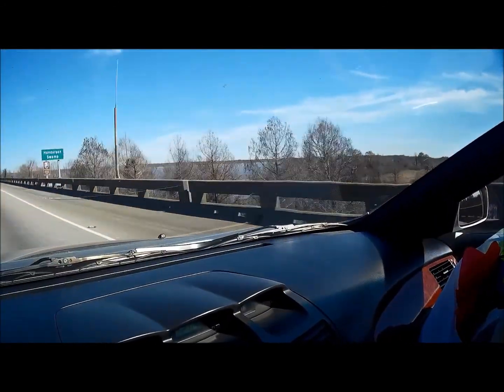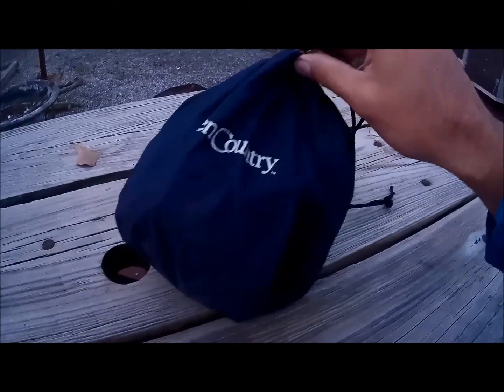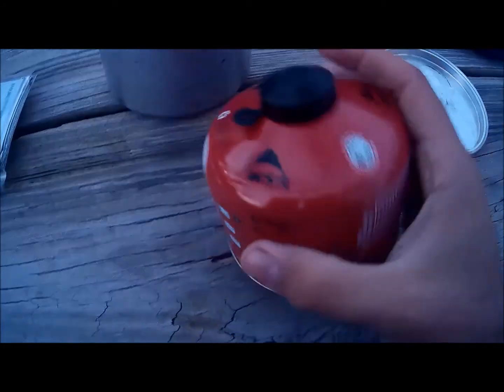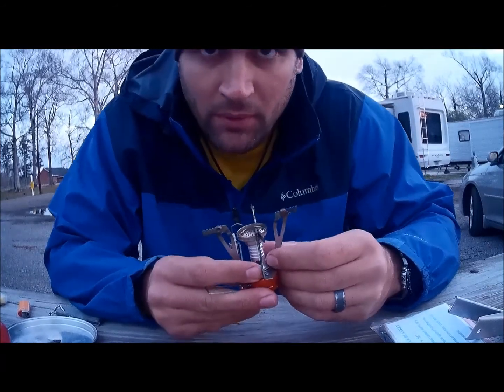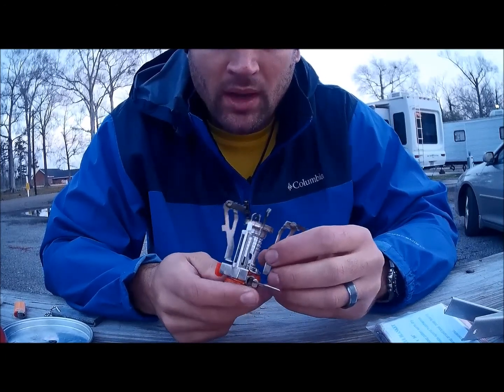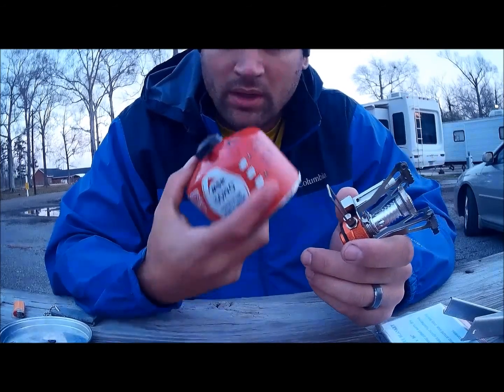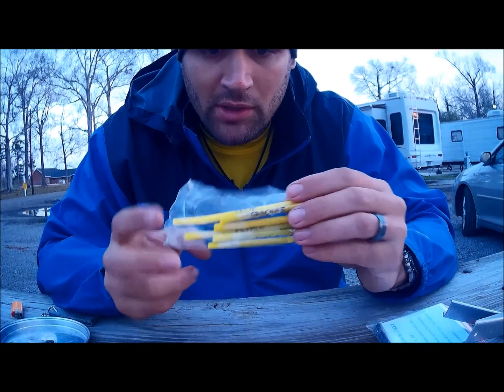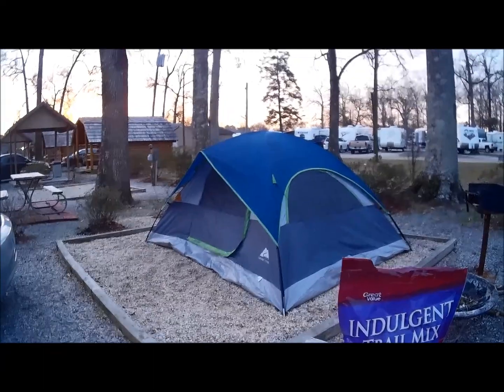Cheap Mini Camp Stove!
This is my cheap ebay mini camping stove that I purchased for $8 shipped to my front door.  Very nice stove, works well, good quality for the price, functional and like most of my stuff, cheap!  Click on the link below and check them out for yourself!  C'mon!